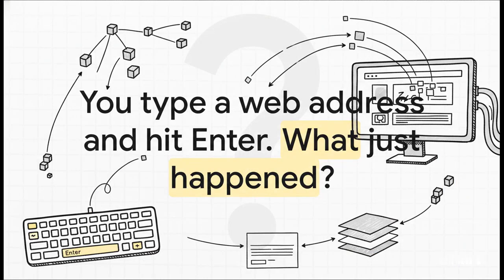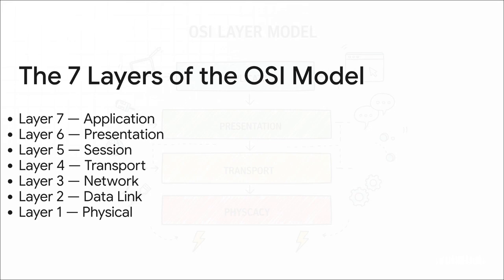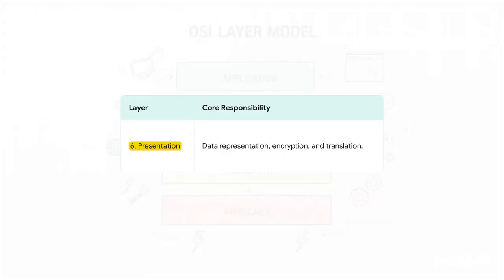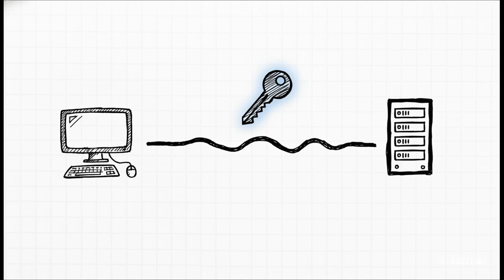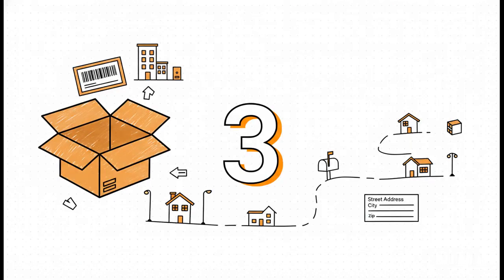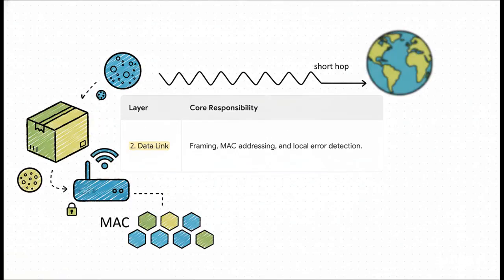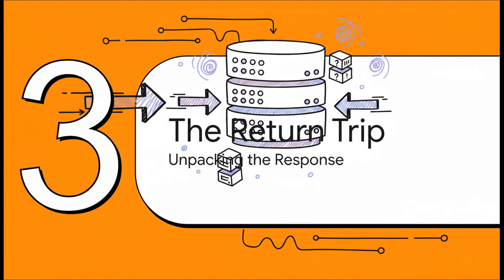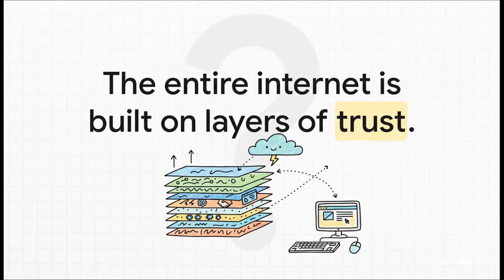The OSI Model Explained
The OSI model breaks networking into seven layers so you can understand how data moves from cables to apps.